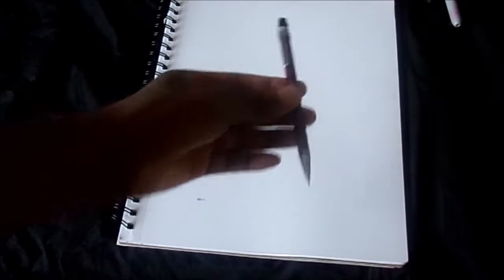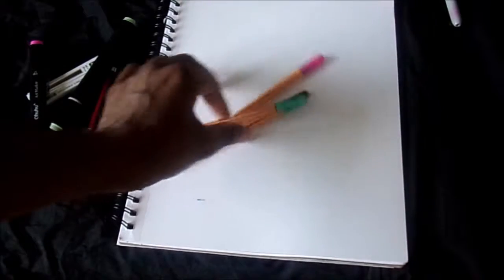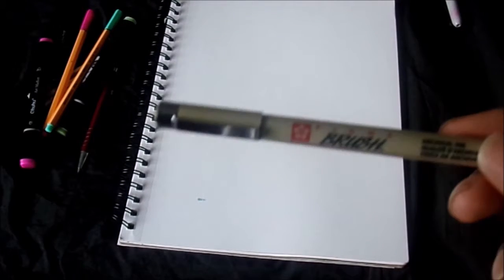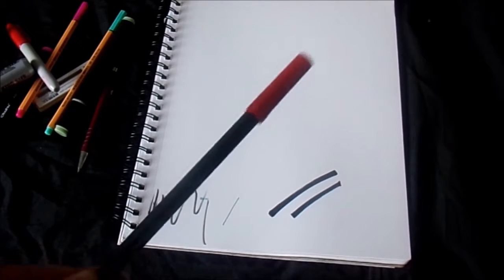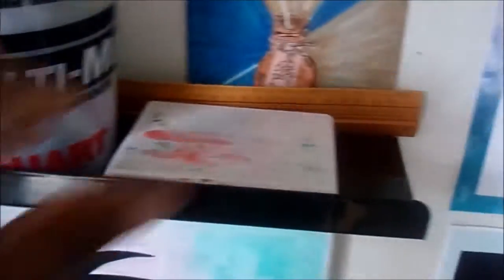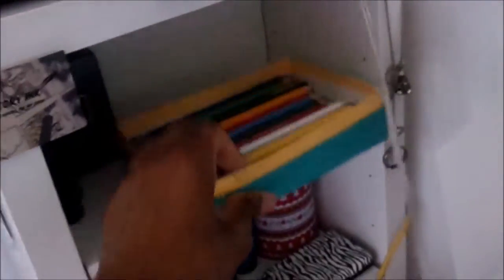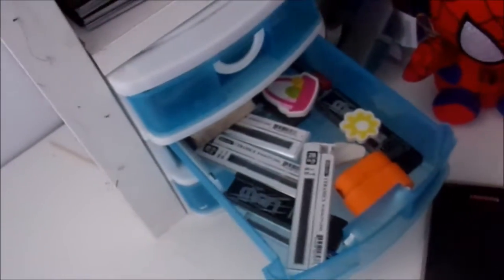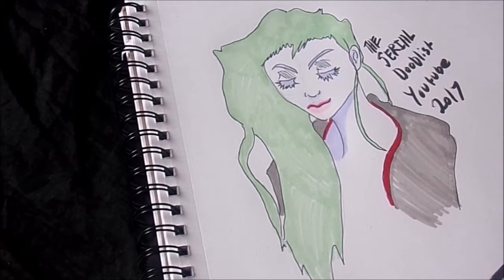My Art Materials + Draw with me!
this weeks video is My art materials + a timelapse draw with me!

as always you know where to find me! make sure to like share and subscribe! (ding that bell!) for more content by my The Serial Doodlist! thanks for supporting me and i"ll be back soon with new content!